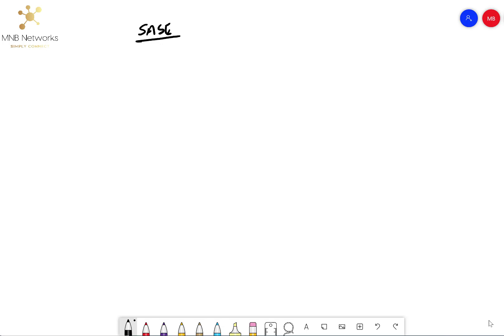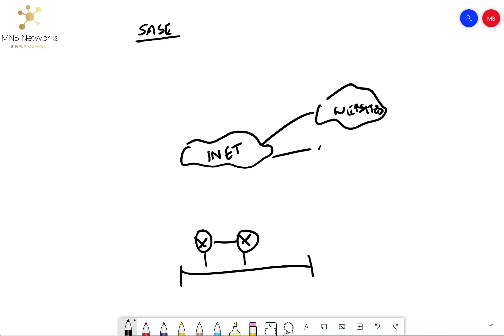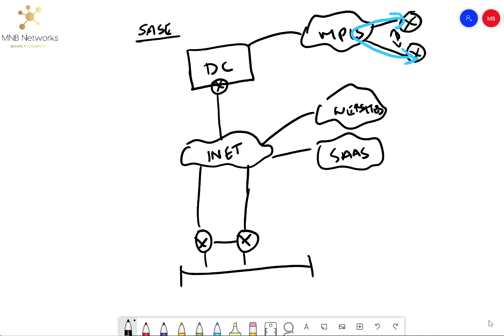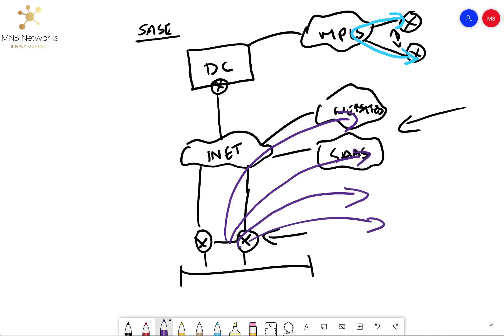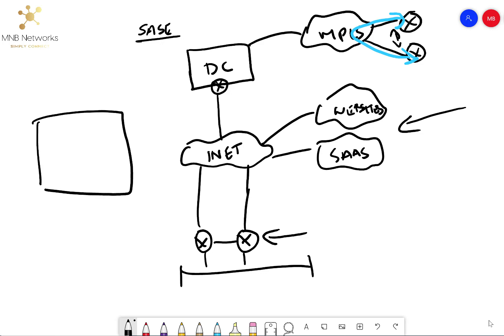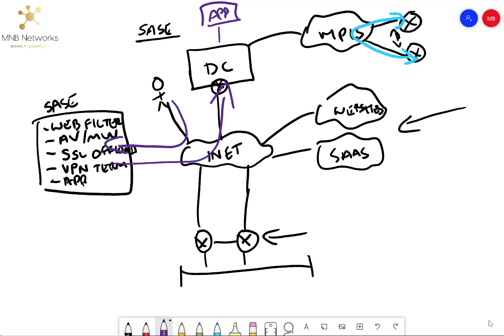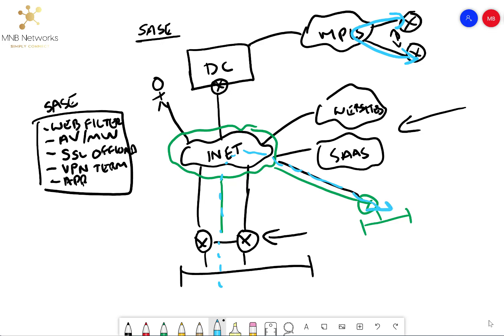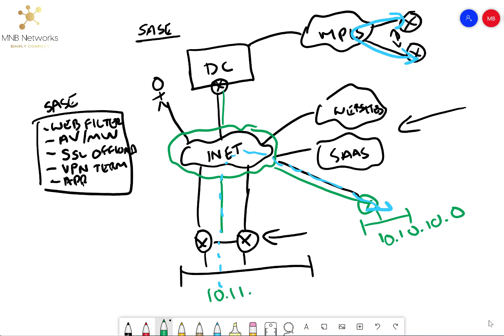SDWAN SASE Integration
This video covers some considerations relating to SASE and how it can be integrated with SD-WAN.

We can assist you with SASE and SD-WAN deployments given our vast experience delivering these initiatives for small, medium and large global enterprises and service providers.